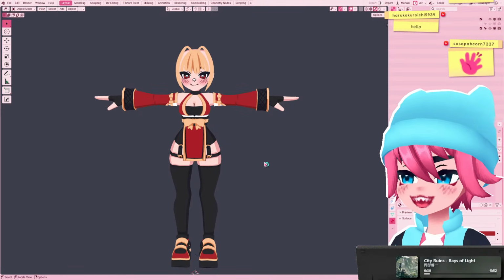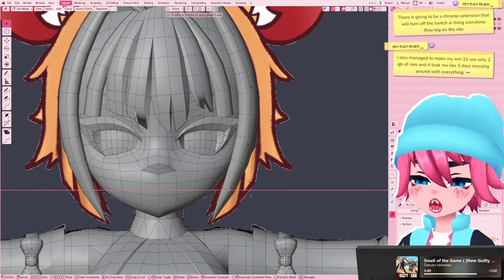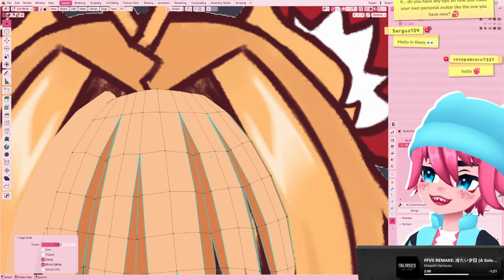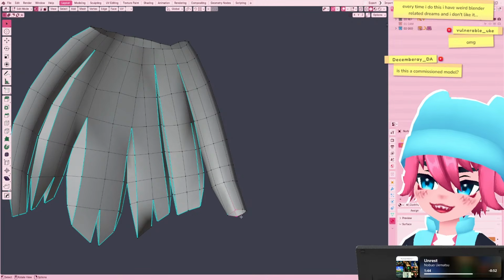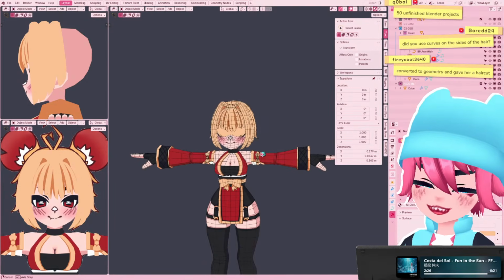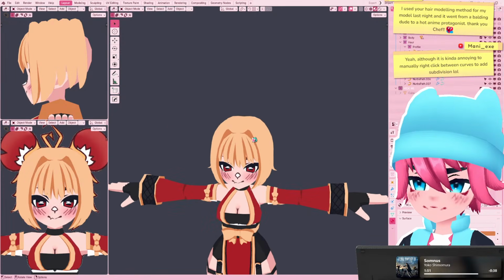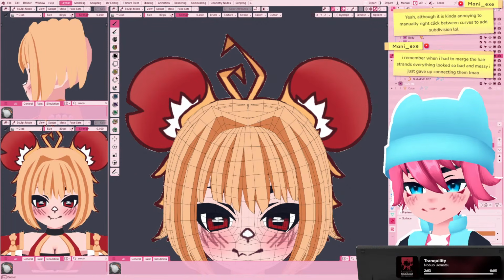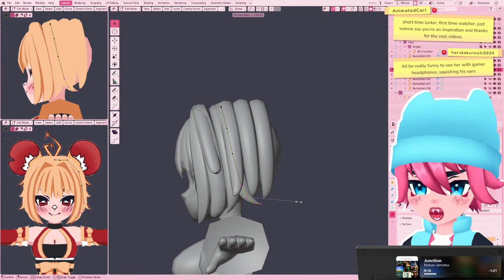【3D MODELLING】HAIR TRANSPLANT TIME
📐 Chat Rules
✦ Be kind and respectful
✦ Hate speech will not be tolerated
✦ Please do not self-promote
✦ Please do not bring negative vibes to the chat. We are here to cook and chill.
✦ No spamming
✦ No back seating
✦ Use common sense